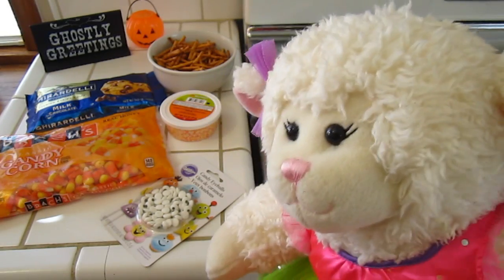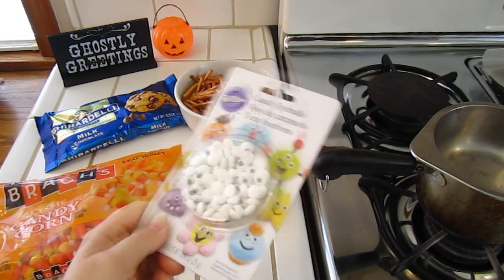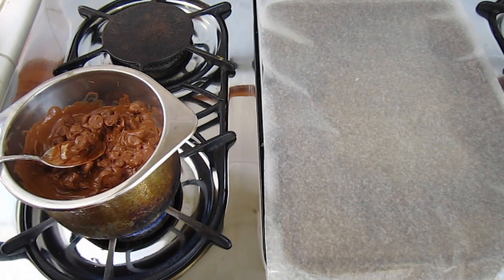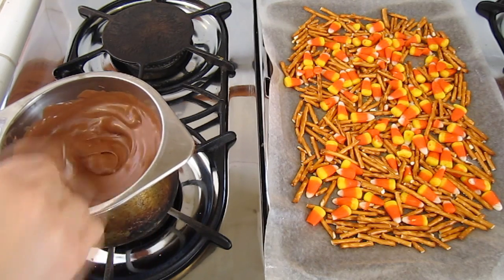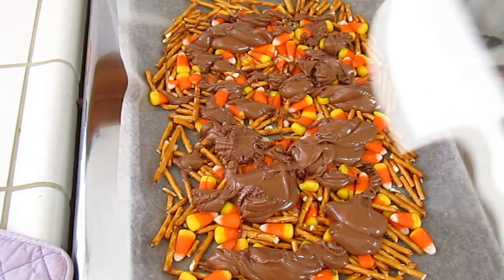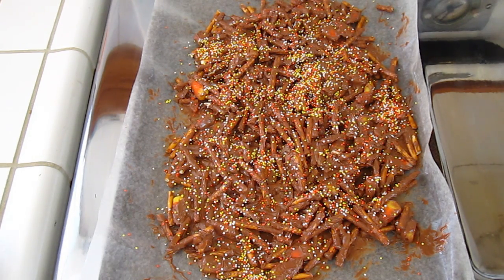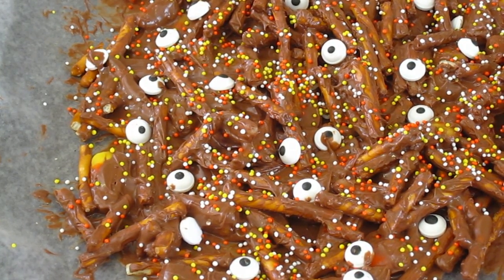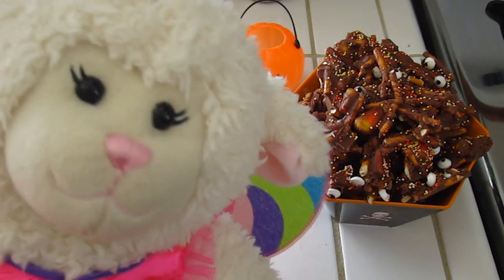#400: Lambie Makes Halloween Candy Bark! - LambCam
Try this easy & spooky recipe! Great for school, a party, or just for fun!